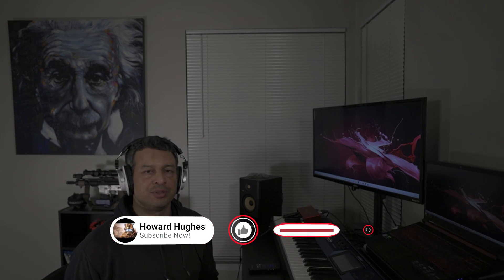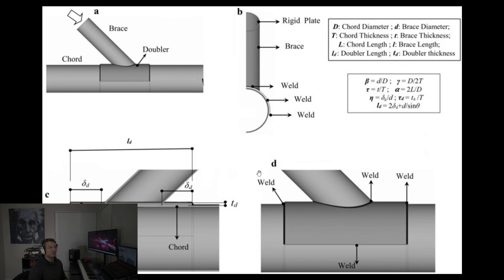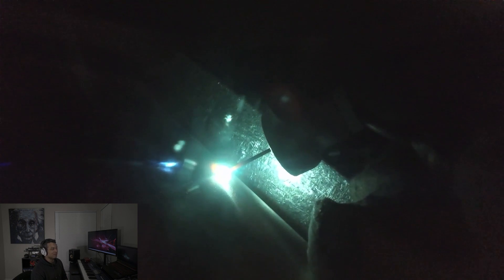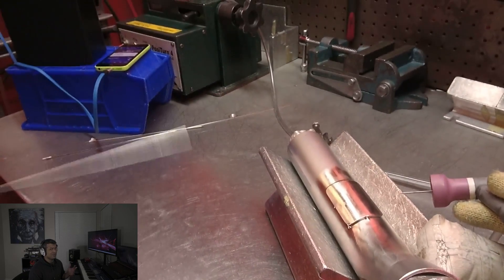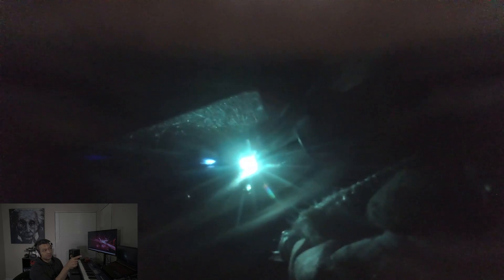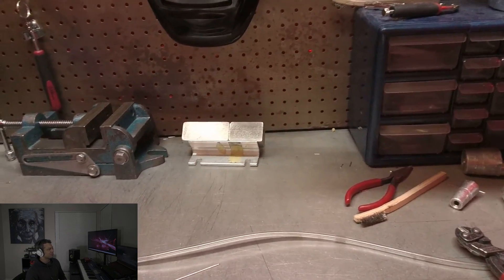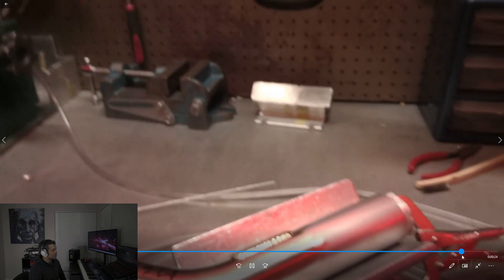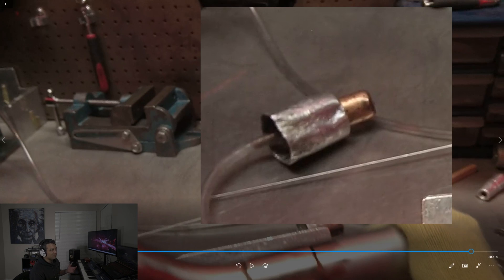Aerospace Welding: What is a Doubler?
A doubler plate can significantly increase the stiffness, ultimate capacity, and considerably improve failure modes. Also, the reinforcing effect of the doubler plate thickness and doubler plate length on the ultimate capacity becomes more remarkable when one of these parameters is big.